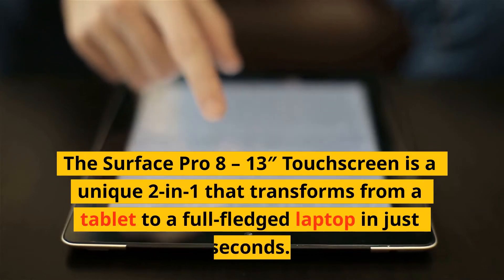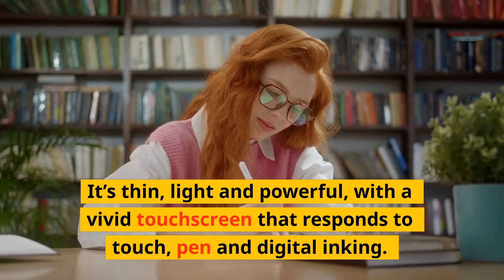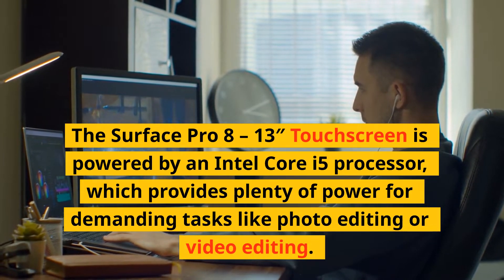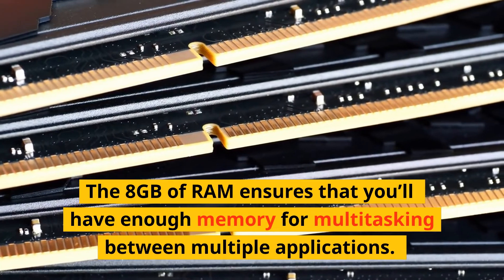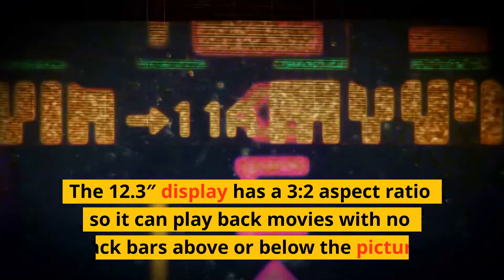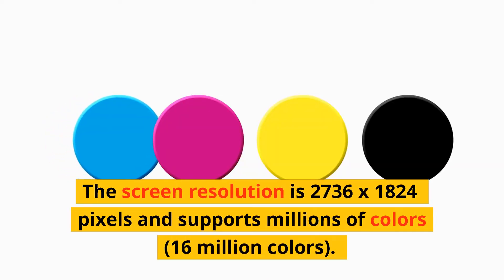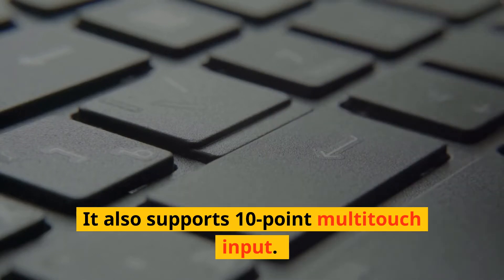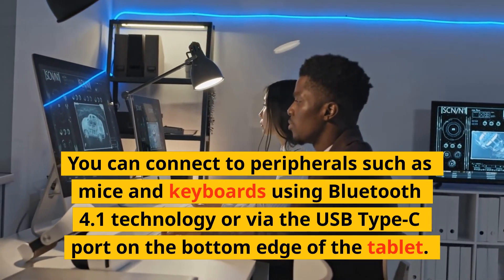Microsoft Surface Pro 8 laptop